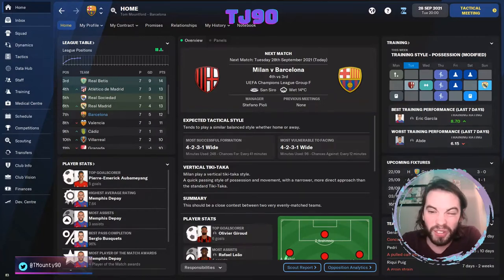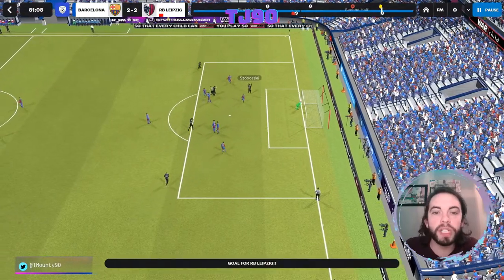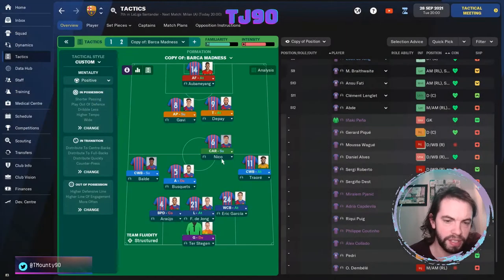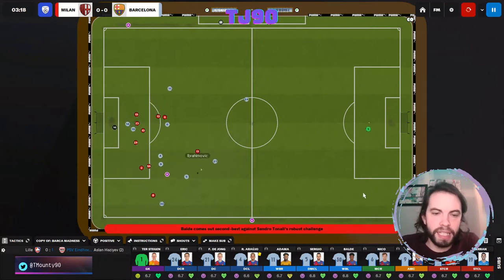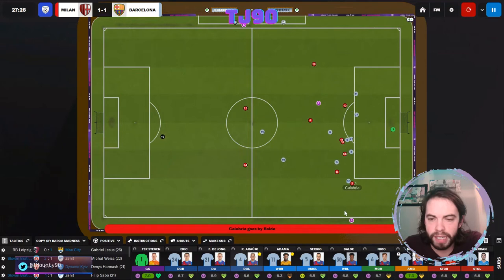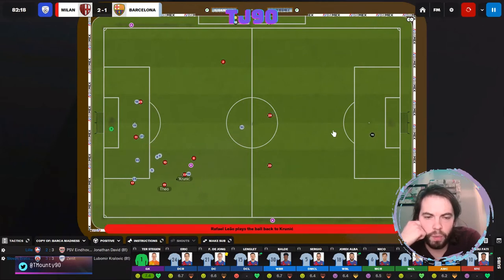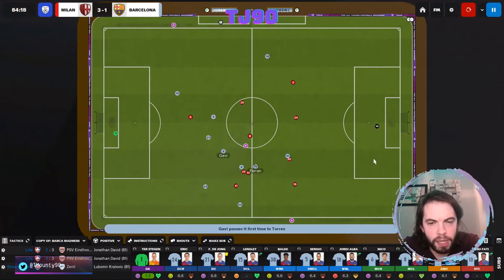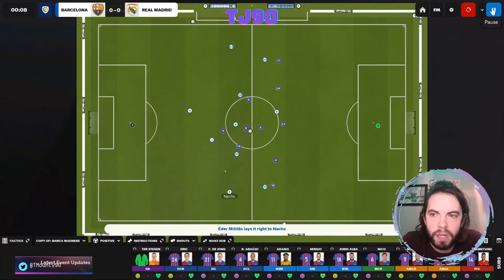THE BEST FORM OF OFFENSE IS...DEFENCE?! | A TACTICAL EXPEDITION | PHASE 2 | FM22 TACTICS | BARCELONA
Well everyone

It's time for Phase 2 of the expedition.

Thinks look they're slowly starting to clunk into place, but we've got 2 massive games today which will provided probably our biggest test so far!

Jake Cooper's Discord